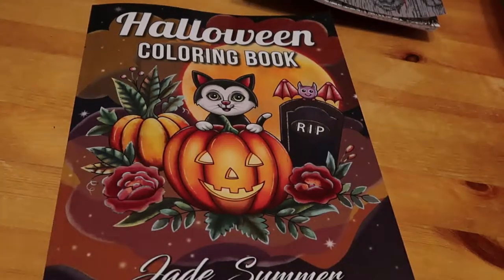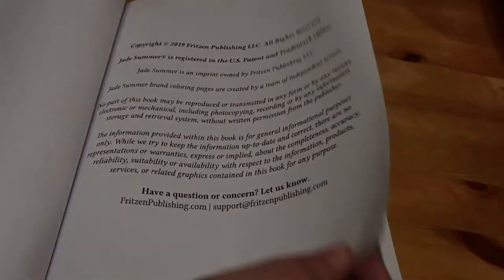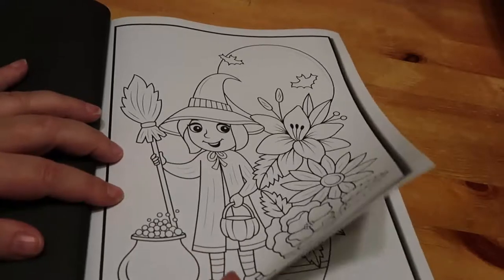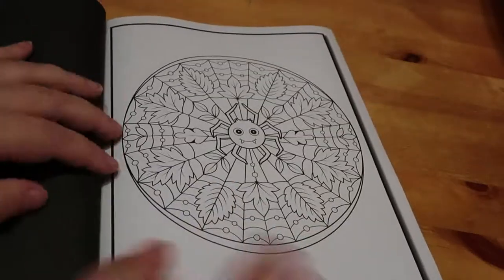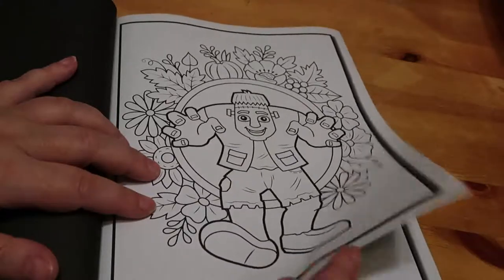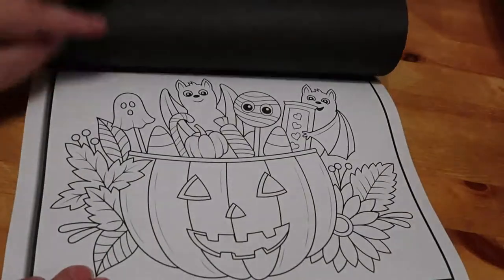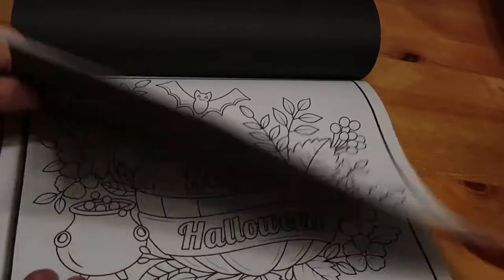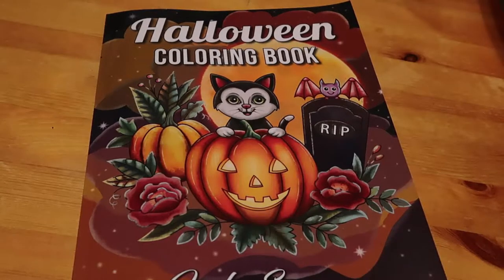Halloween by Jade Summer FLip throuh